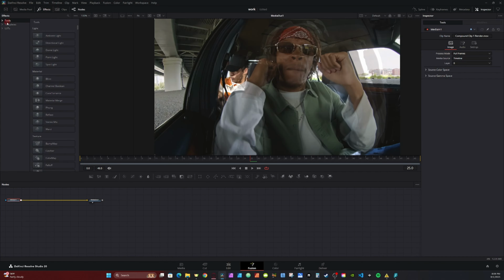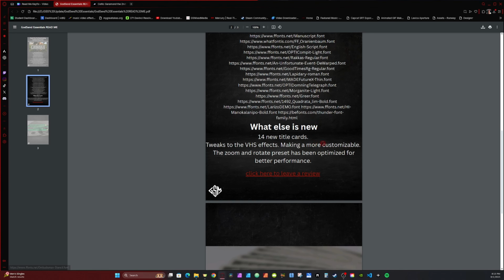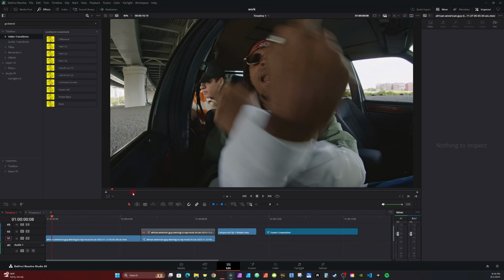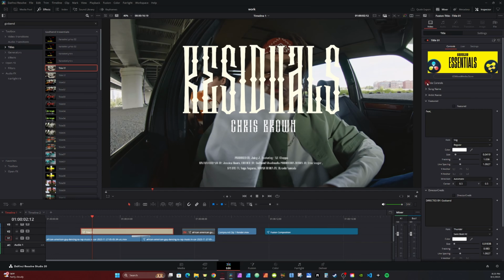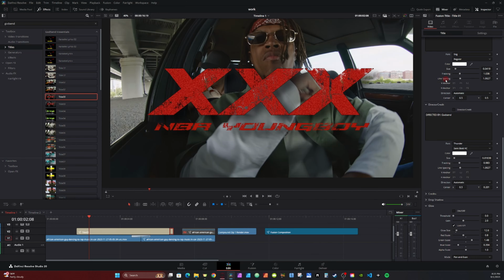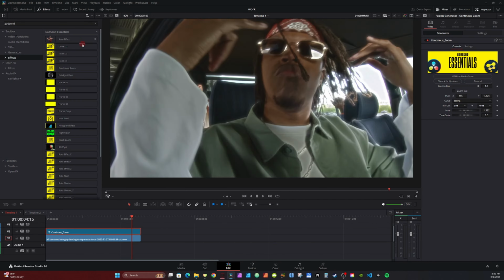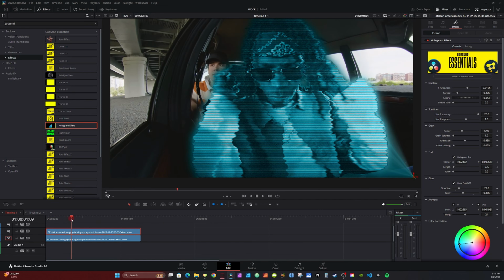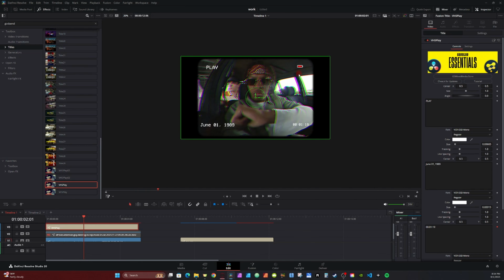Music Video Editors: Download This Must-Have DaVinci Resolve Bundle!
Previous videos on Essentials bundle